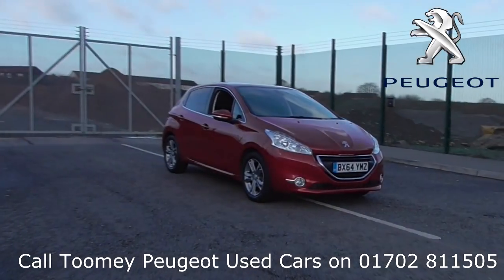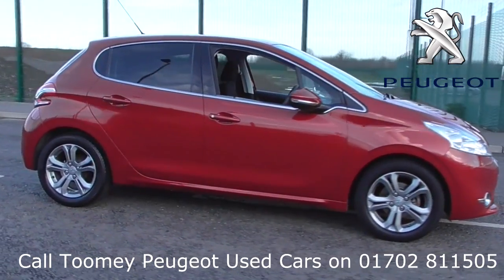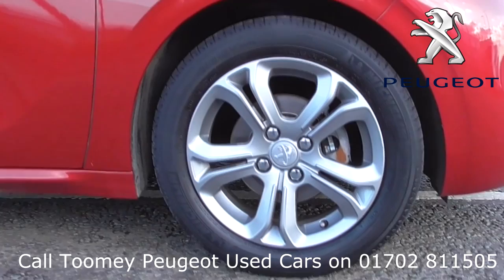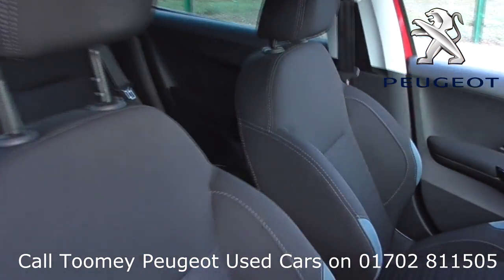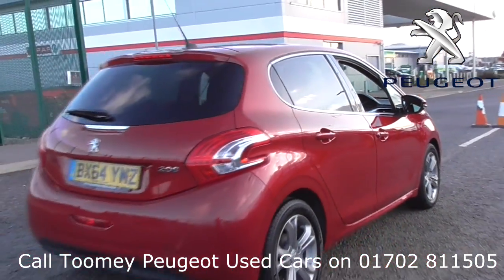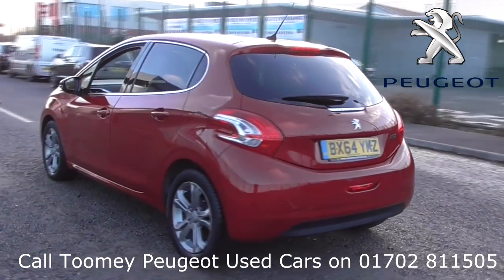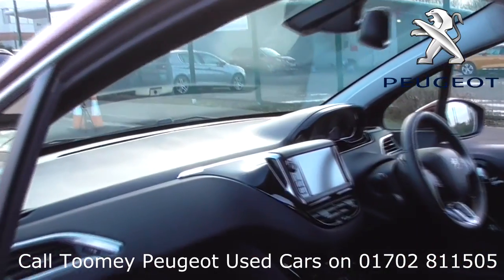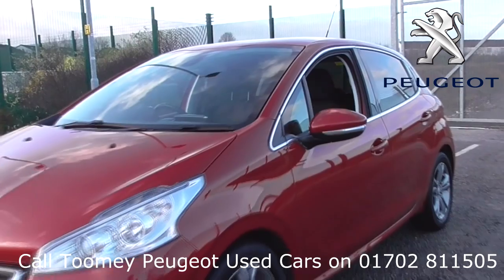BX64YMZ PEUGEOT 208 Used Peugeot 208 TOOMEY MOTOR GROUP